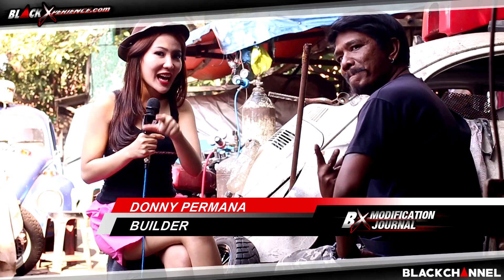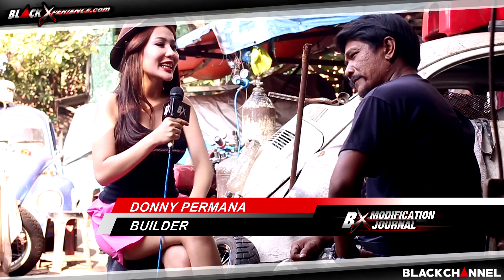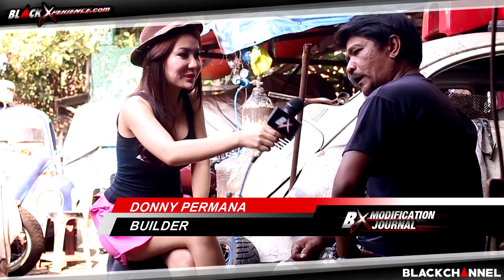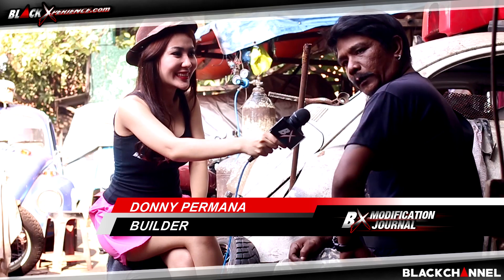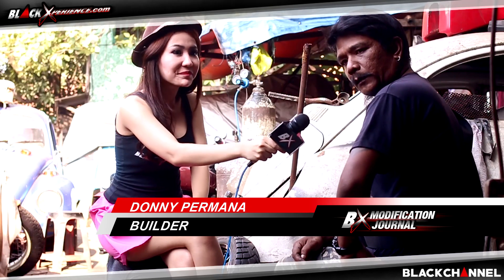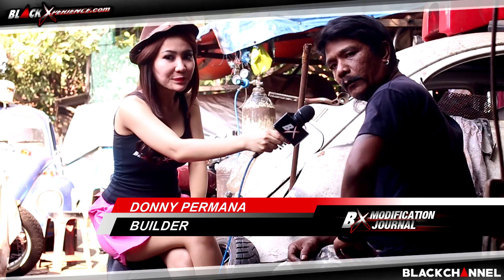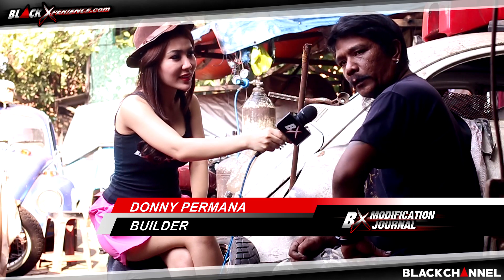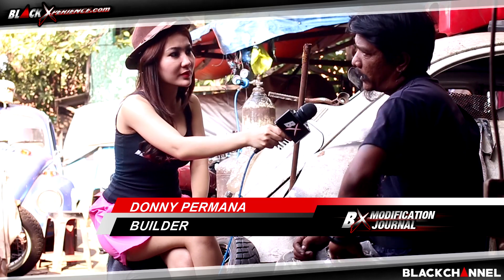Donny Hantu Laut Pertahankan Tangki Asli Suzuki GSX750 Police